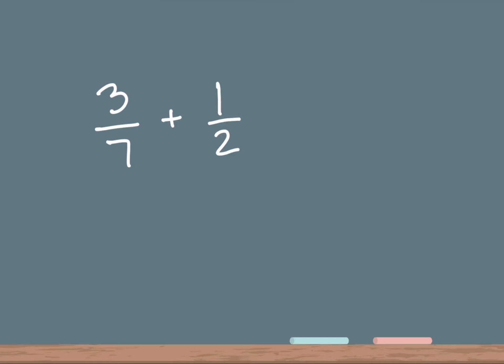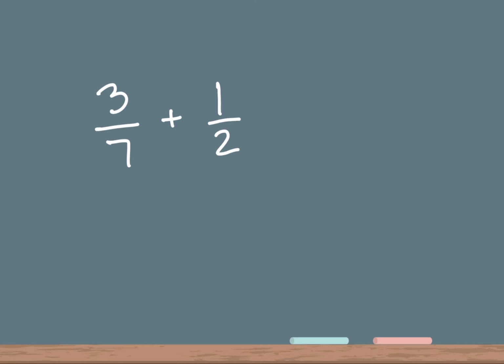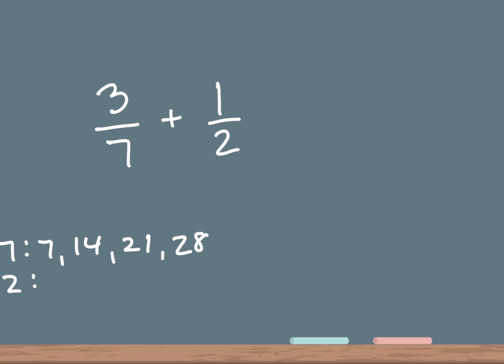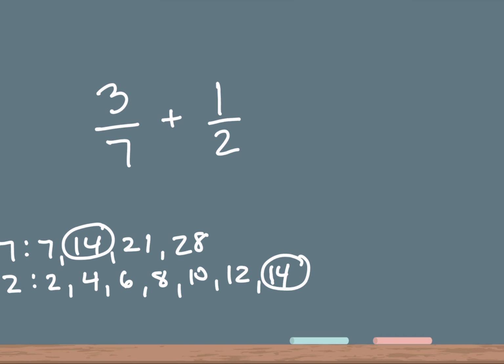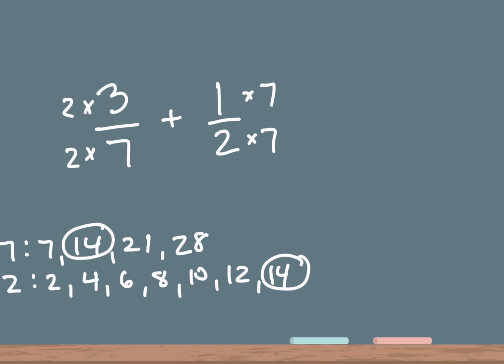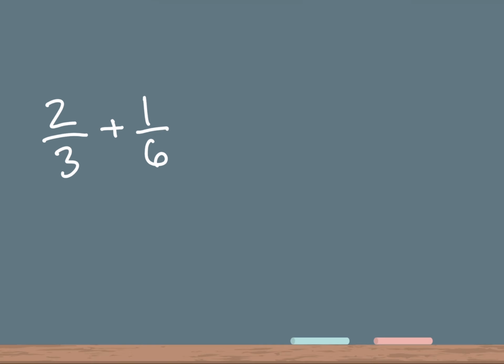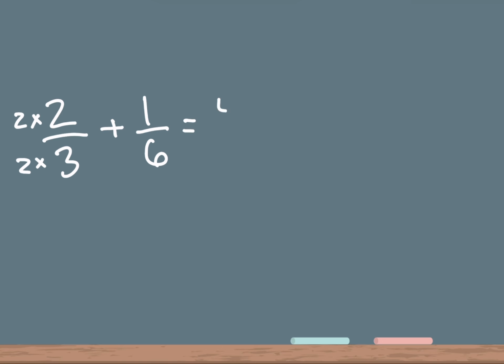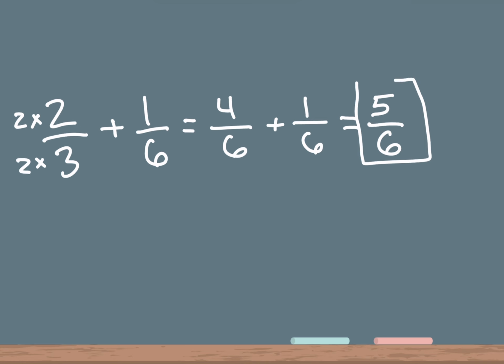How to Add Fractions with Unlike Denominators | Adding Fractions | Step-by-Step Guide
Learn how to add fractions with unlike denominators in this easy-to-follow tutorial! In this video, we'll break down the steps for adding fractions with different denominators so you can master this important math concept. From finding a common denominator to simplifying your answer, we've got you covered. Whether you're a beginner or just need a refresher, this video is perfect for you!

Key Topics Covered:

* How to find a common denominator when adding fractions
* Step-by-step process for adding fractions with different denominators
* Simplifying fractions after adding them
* Helpful examples and tips to make it easier

If you're struggling with adding fractions or need more practice, watch this video now!